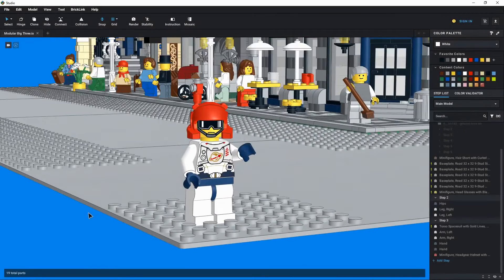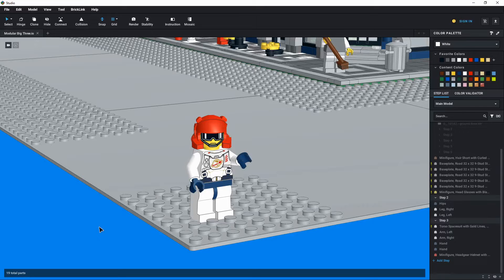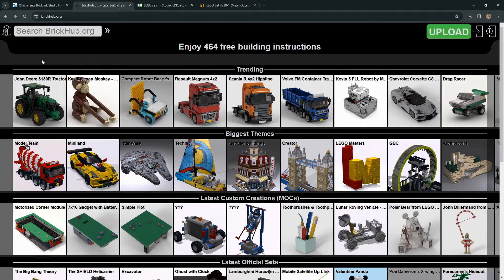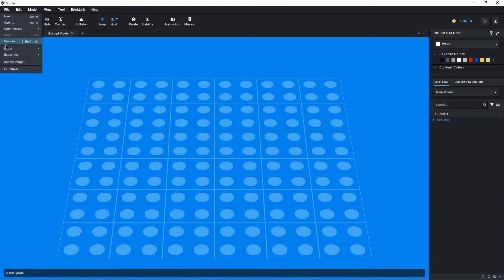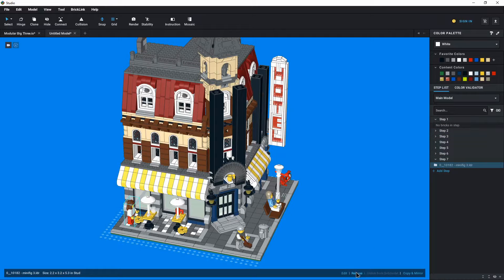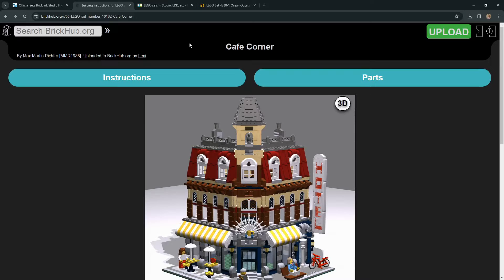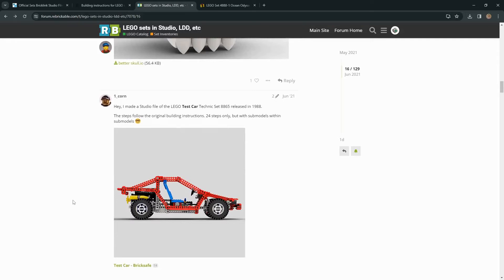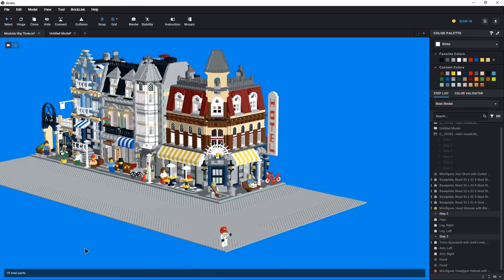Import Assembled Sets to Studio - 2024 UPDATE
In 2020 I recorded two videos related to importing assembled models, one for LDD and one for Studio. Those videos remain popular on the channel but the information presented is getting outdated and I have since learned of some additional sources that are worth sharing.

I also highlight the crowdsourcing aspects of these options and invite members of the digital building community to contribute when they are able, that's what keeps these projects going!

(You will need to create a forum profile if you don't have one)

0:00 Introduction
0:30 The problem with Pascal's Bricks
1:42 LDD redirected to Studio
3:46 BrickHub
6:05 Issues with LDraw conversion
7:24 Release nested parts for easier editing
9:00 Rebrickable forum Studio Topic
10:40 Finding sets in the forum thread
11:44 Conclusion - Can you contribute?